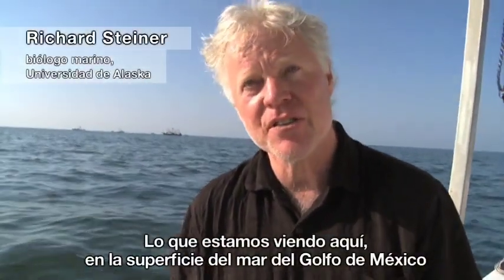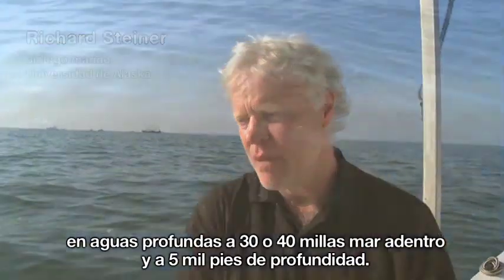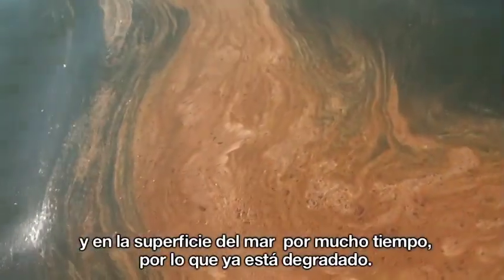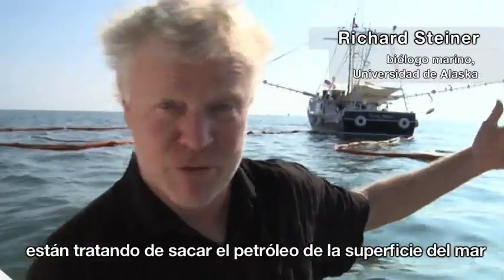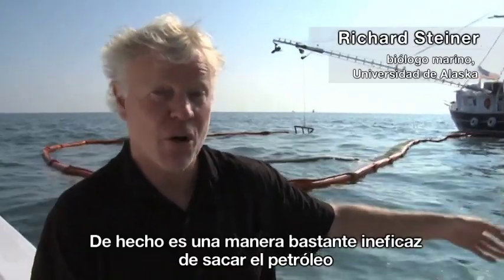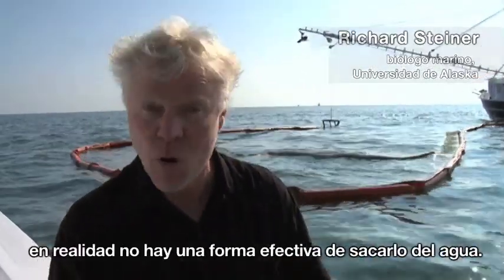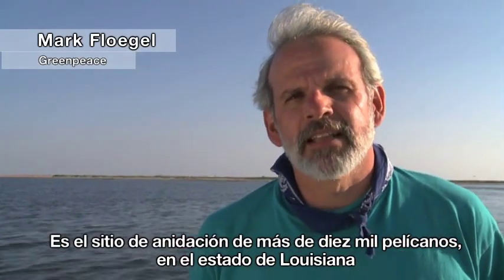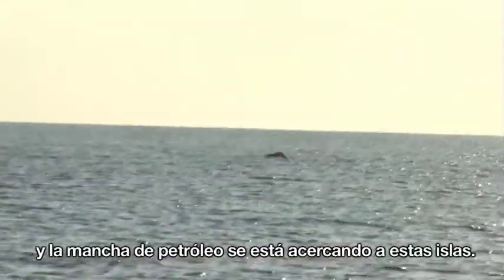Derrame en el Golfo de México (parte 2)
El derrame de petróleo provocado por la explosión en la plataforma Deepwater Horizon, propiedad de British Petroleum, es el mayor desastre registrado en la historia del Golfo de México. El daño que se está provocando con este derrame es un recordatorio urgente de que se debe detener inmediatamente la construcción de cualquier nueva perforación en alta mar por los riesgos que ésto implica para los ecosistemas.